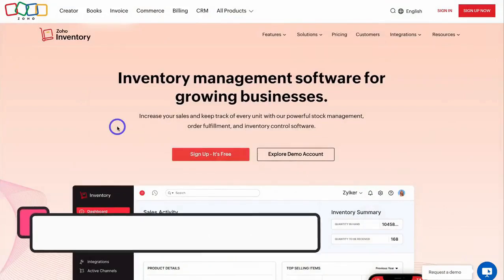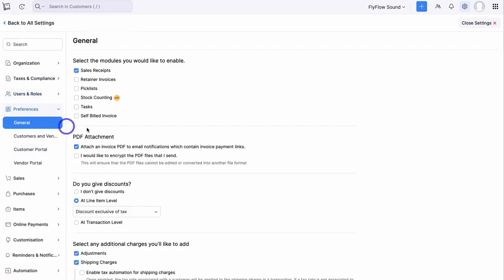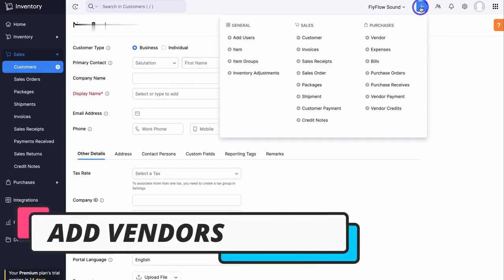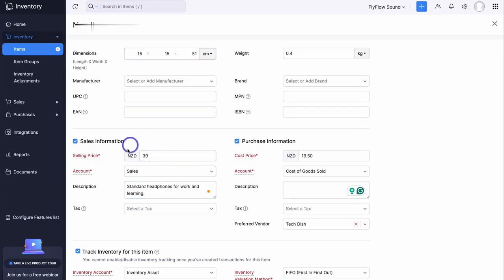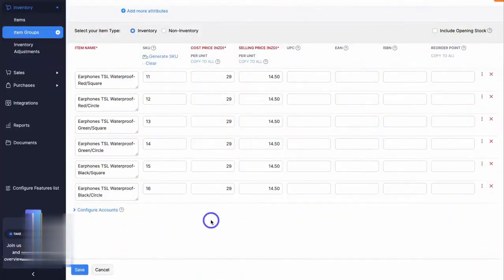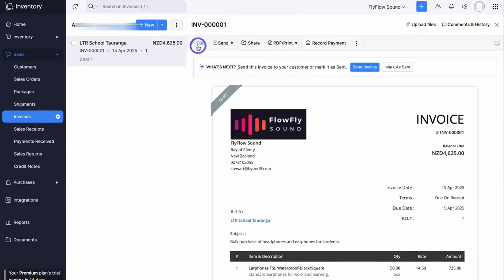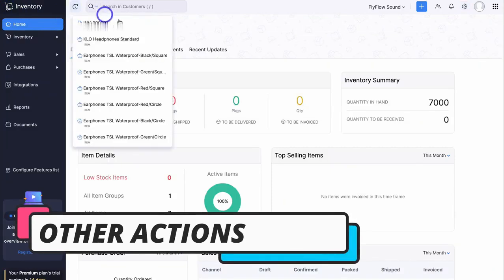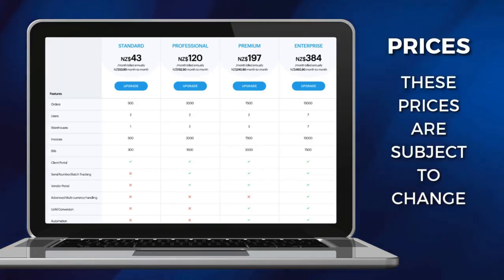Stock Management with ZOHO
Inventory with ZOHO